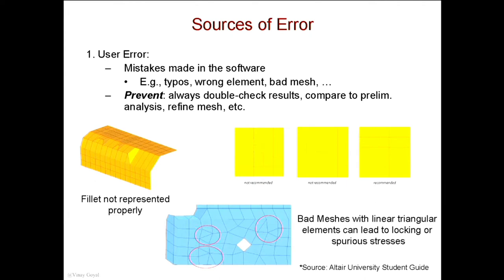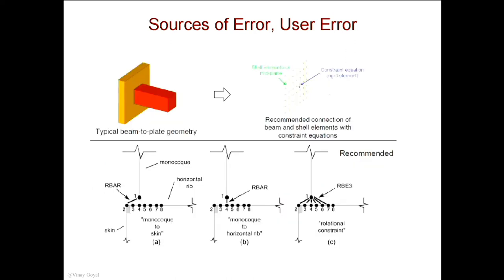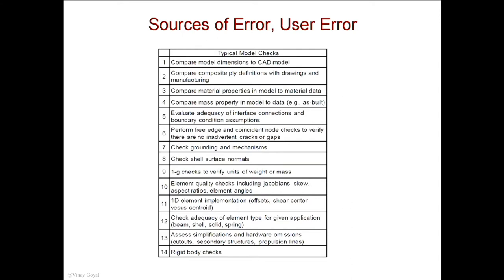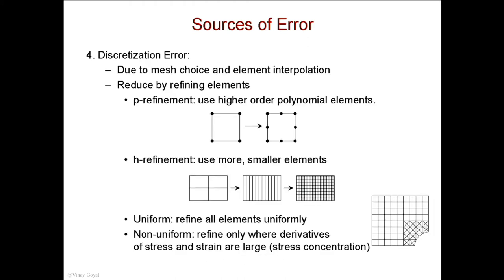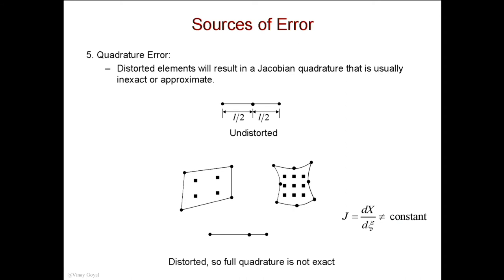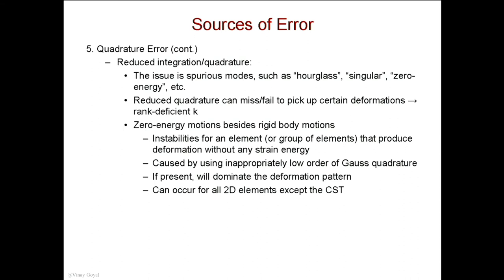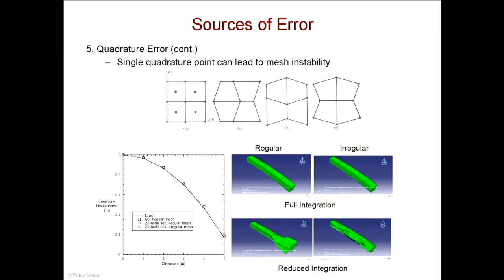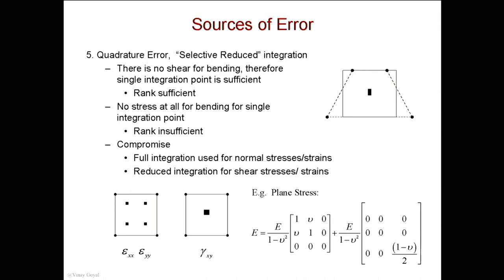Finite Element Methods: Lecture 21A - Special Topics: Sources of Errors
In this lecture we discuss all the sources of errors when using finite elements: human error, discretization, integration...